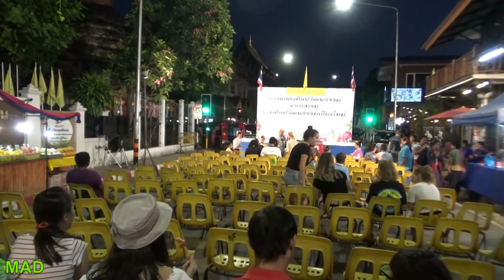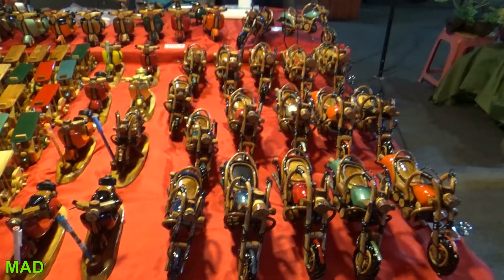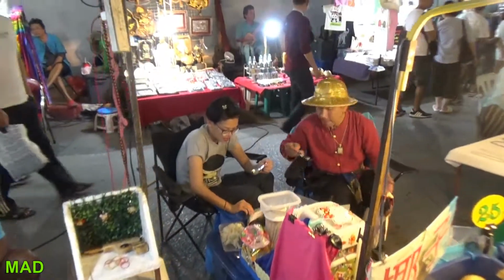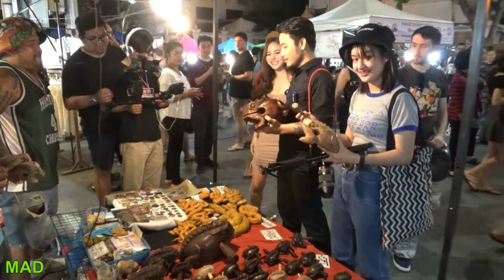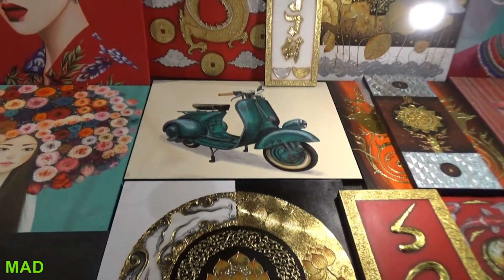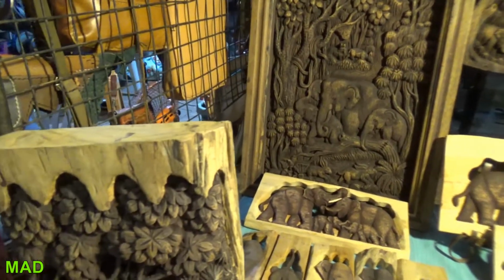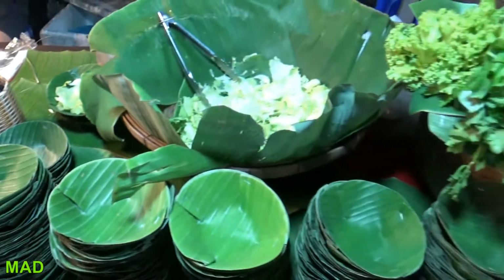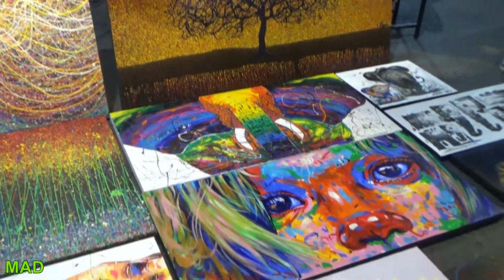The very busy Sunday Night Walking Street in Chaing Mai Thailand.